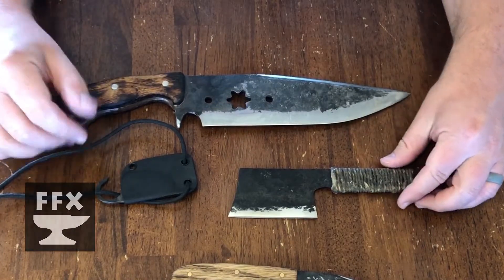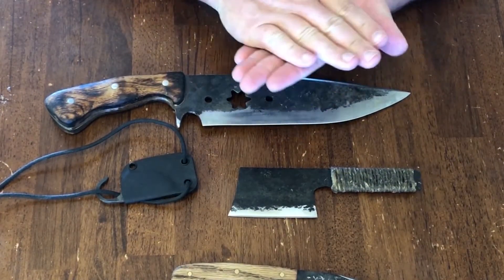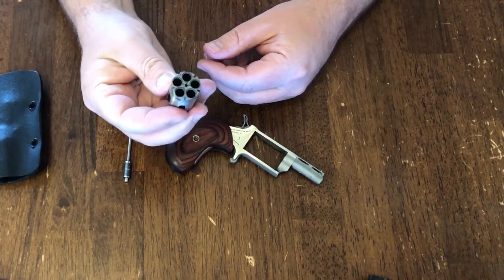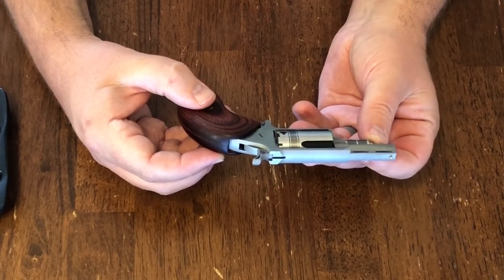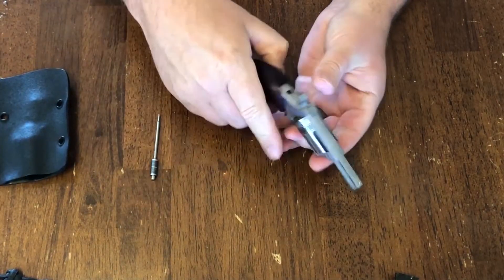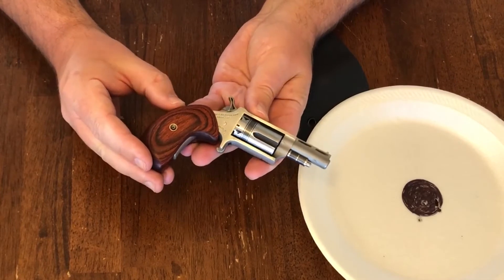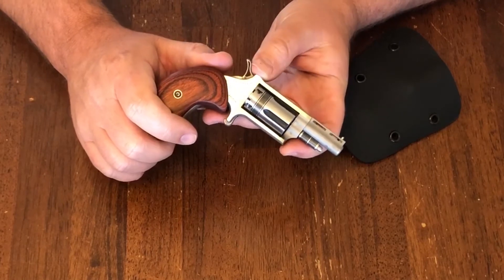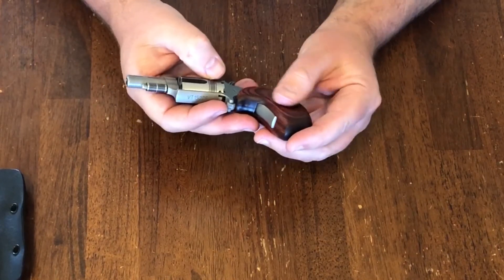NAA Wasp "Tool" Review?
Yet another Tool's Day Tuesday on a Friday? And this time we're reviewing a revolver as a "tool"? What's going on here?

No, I haven't lost it (although I'm definitely late with this review), but I've been thinking about the concept of guns as "tools" lately and I figured it was time to review my little NAA mini revolver.

So here you go! Enjoy!

(Sorry no blacksmithing or knifemaking in this video, but there's more to come!)

If you enjoyed this video or if you are interested in blacksmithing, bladesmithing or DIY, please watch a few of my other videos. Thanks!...